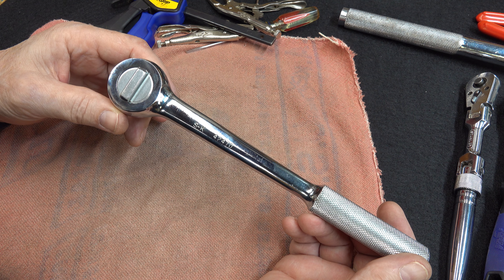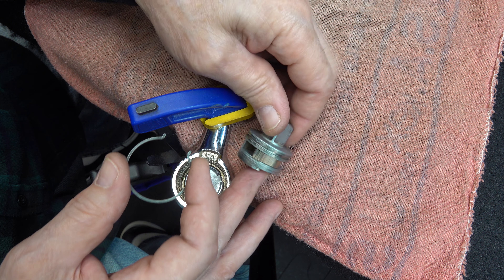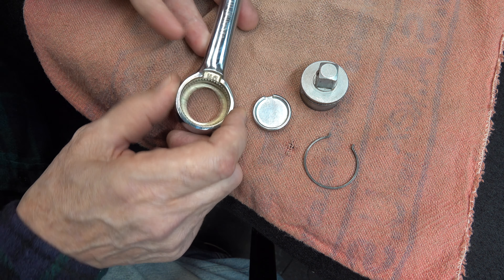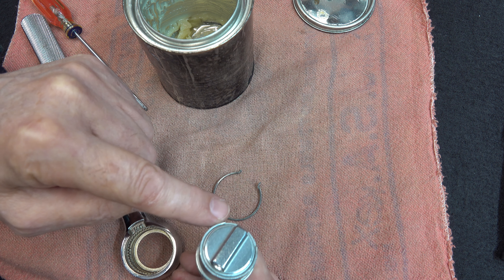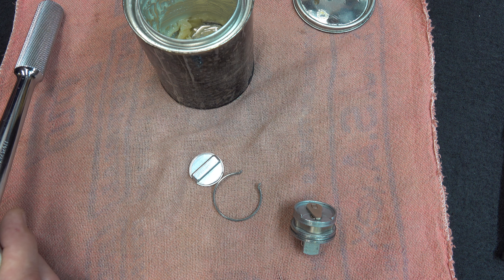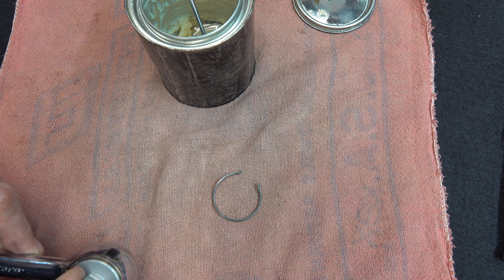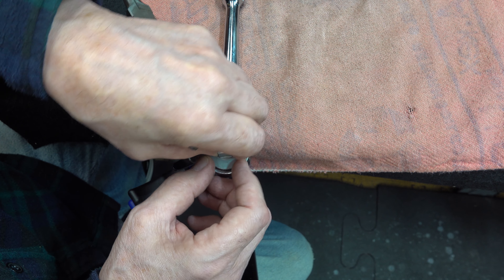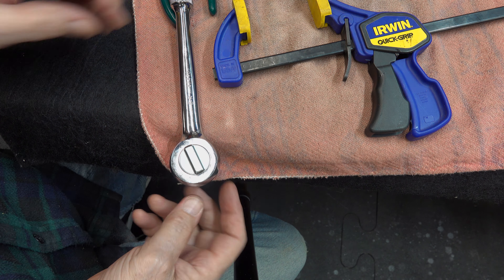COMPLETE S-K Ratchet REPAIR in 10 min!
COMPLETE S-K Ratchet Repair in 10 min! Shows teardown lubrication and reassembly of a 1/2" S-K Ratchet in real time! From opening it up to final assemble every step is shown here! The final product is smoother quieter and switches drive direction with ease now! COMPLETE S-K Ratchet Repair in 10 min is another easily followed simple video.